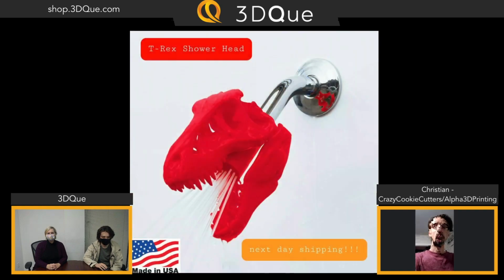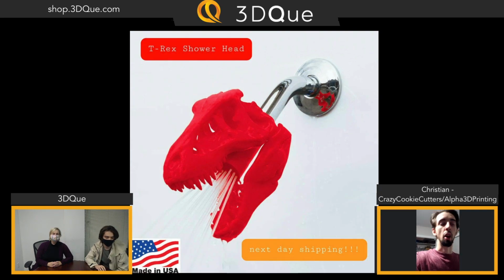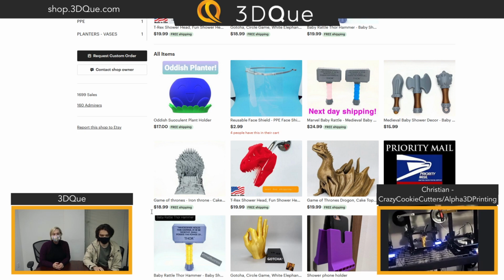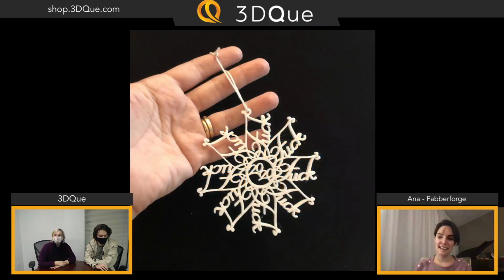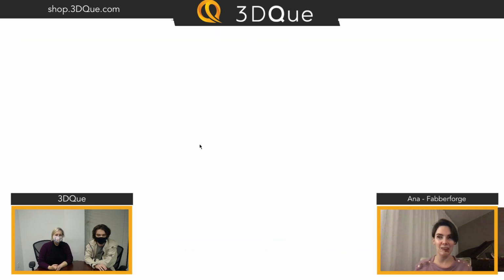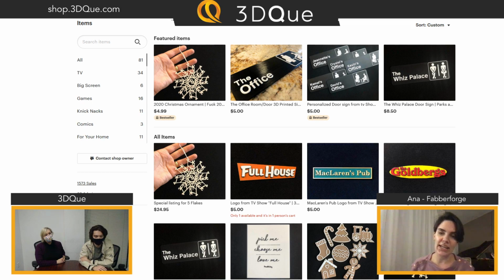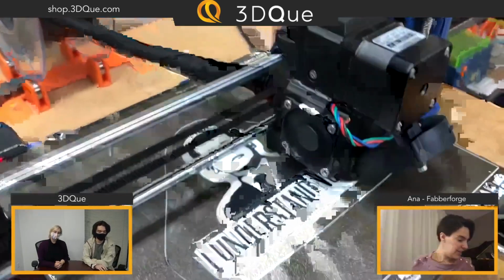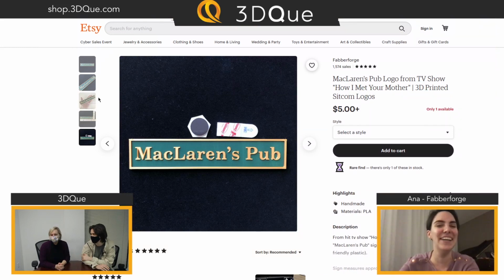3D Printing for the Holidays: Interview w/ SPECIAL GUESTS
Join our co-founders as they interview various Etsy entrepreneurs about 3D printing. Learn the best tips and tricks!